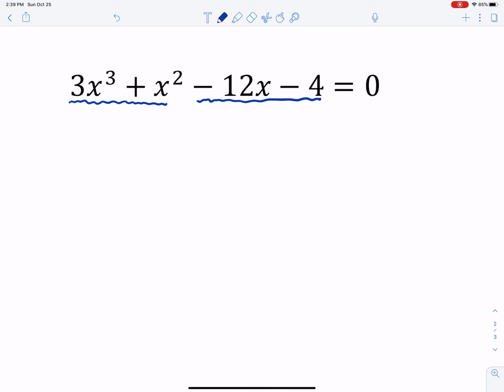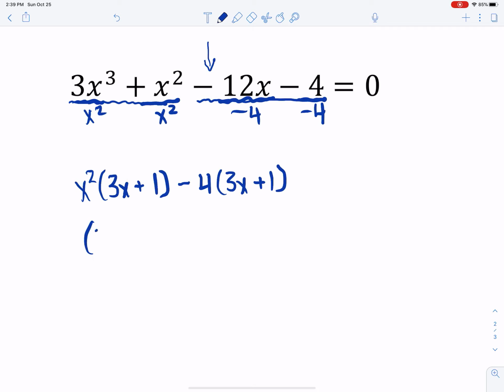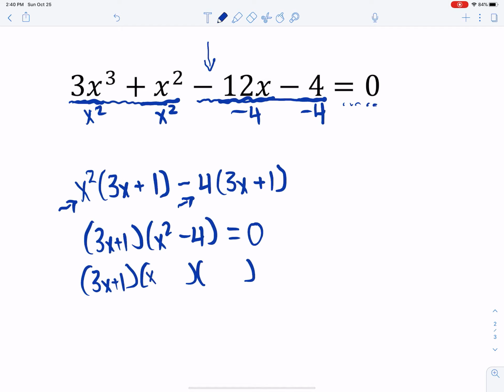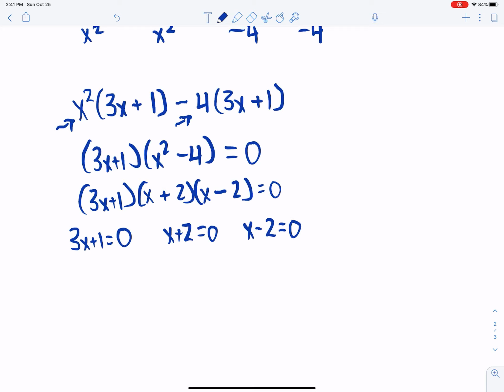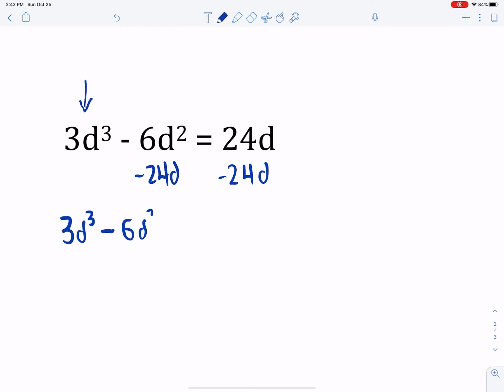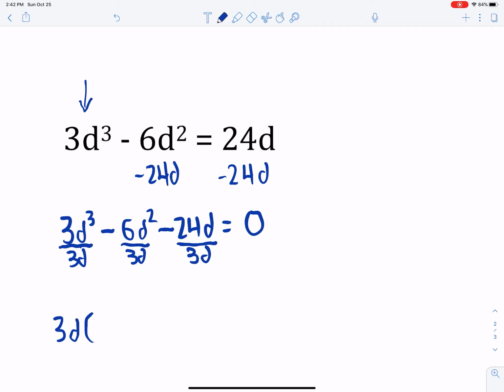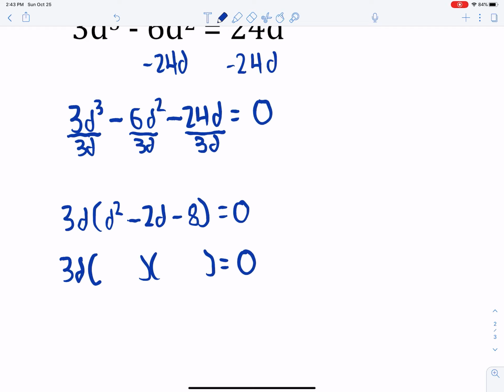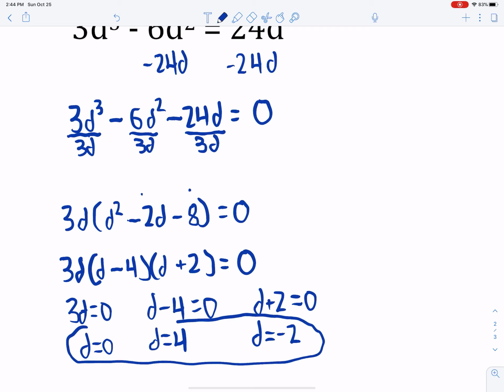Video 6.7 part 4